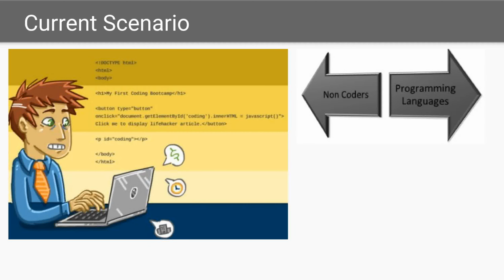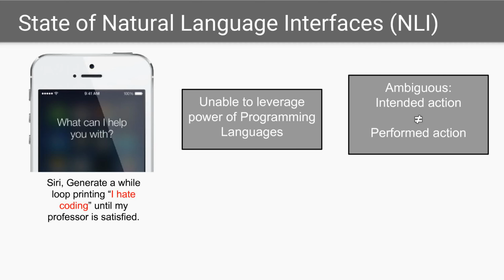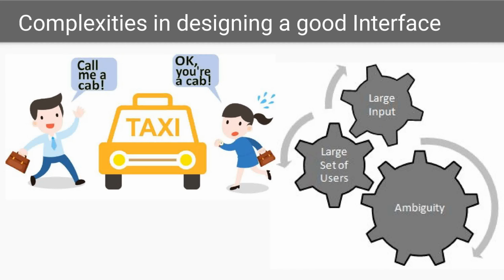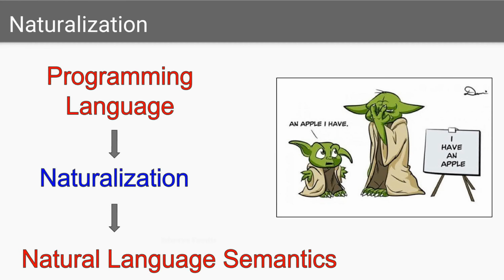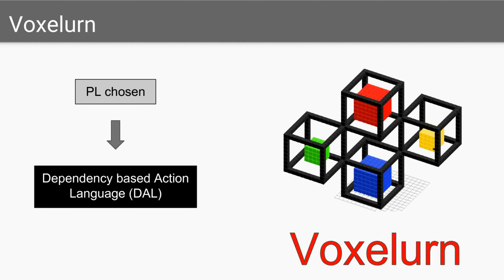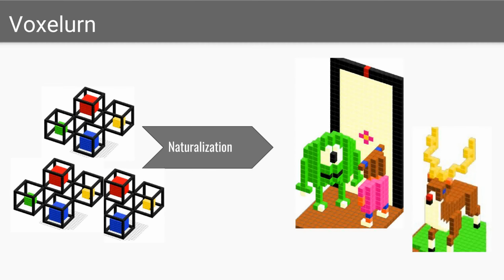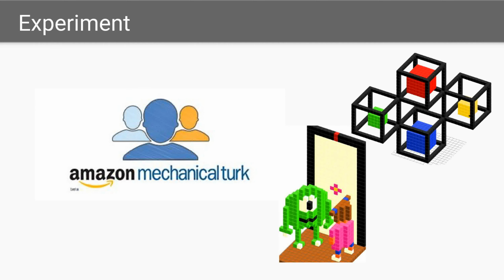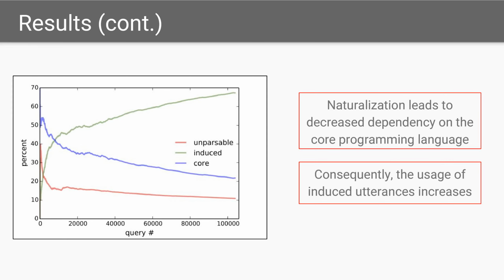Research Talk: Naturalizing a Programming Language via Interactive Learning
ML: Wang, Sida I., Samuel Ginn, Percy Liang, and Christoper D. Manning. "Naturalizing a Programming Language via Interactive Learning." arXiv preprint arXiv:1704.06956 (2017).